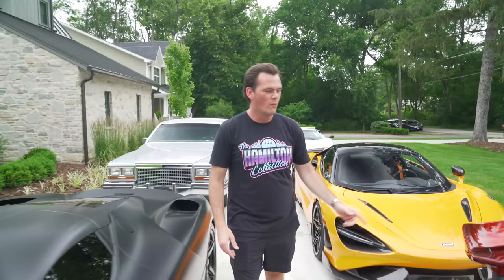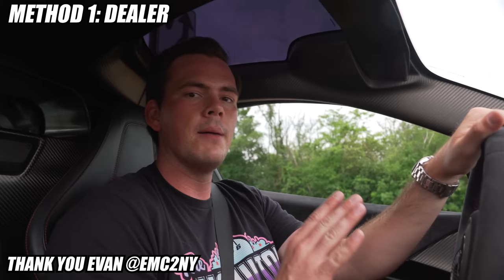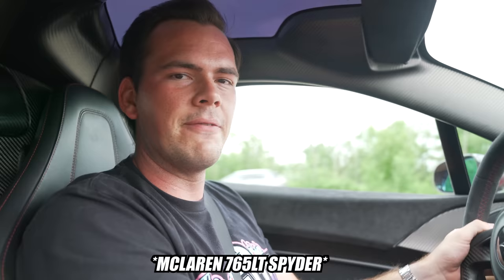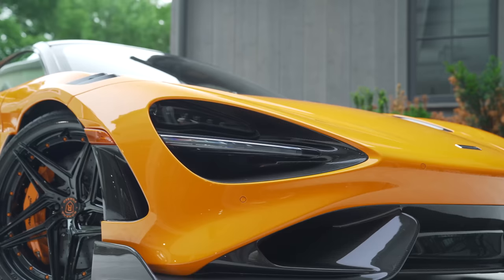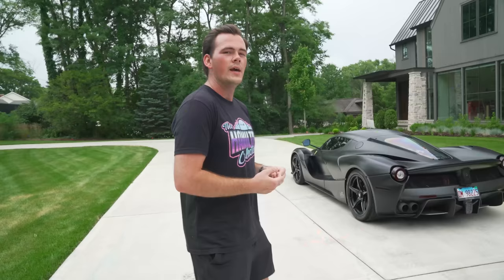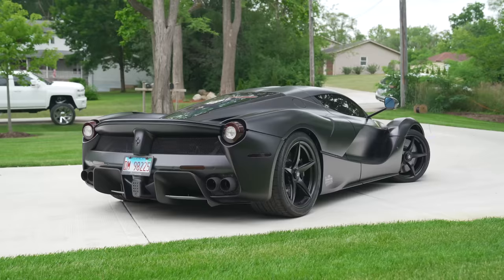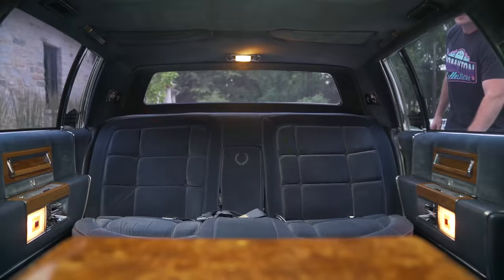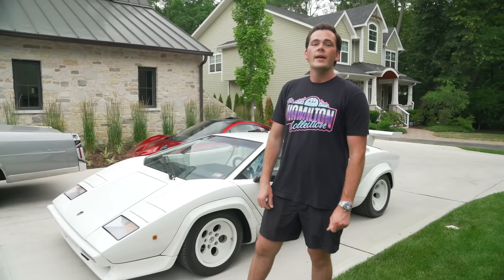How I Buy My Hypercars (and I’m cheap AF!)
Different methods you should know about if you're looking to buy a hypercar/supercar.

New vlogs every Wednesday/Sunday.